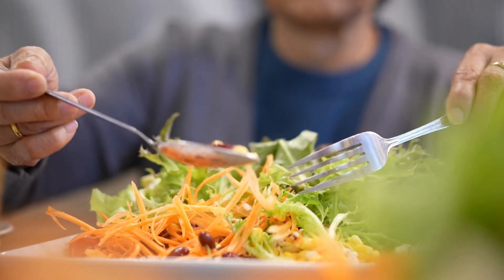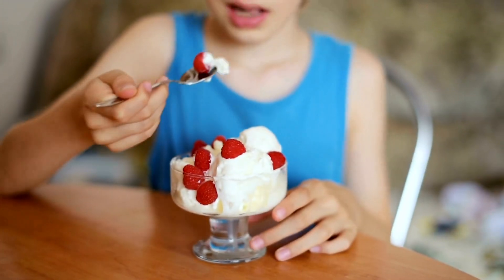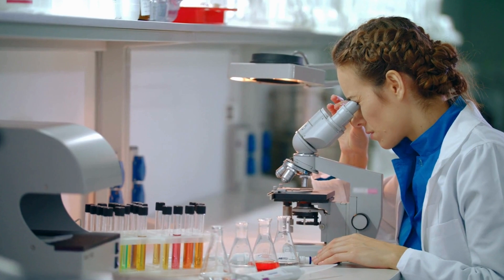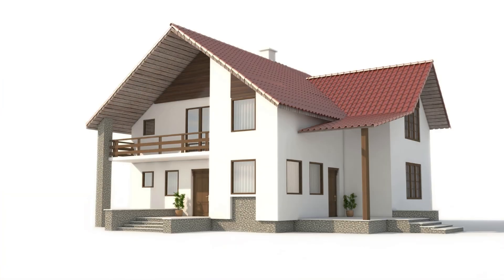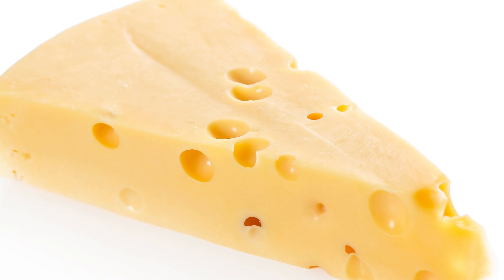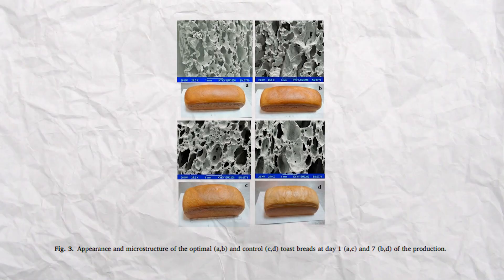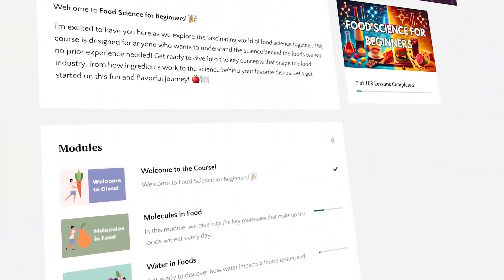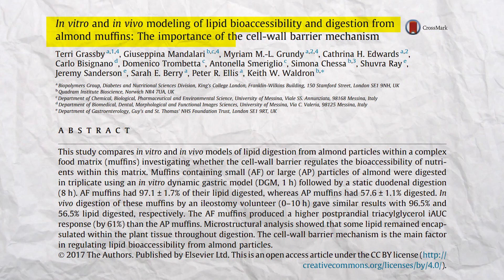Why I'm Obsessed With Food Microstructure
What if I told you that every bite you take holds secrets far beyond what you can see, taste, or smell? 🤯

Welcome to the world of food microstructure—the “food matrix”—where tiny details play a huge role in how foods behave and how our bodies process them.

In this video, I’ll dive into:
🍎 How whole foods like apples, oats, and almonds keep you fuller for longer
🔍 Why the calories listed on your favorite snacks might not be the whole story
💪 The surprising impact of food structure on nutrient absorption

0:00 Introduction
0:43 Food Microstructure Explained
3:30 Spikes in Sugar Levels
6:42 Underestimating Calorie Counts
7:32 How to Feel Full Longer

📚 STUDIES REFERENCED:
- Manipulation of Starch Bioaccessibility in Wheat Endosperm
Regulates starch digestion, postprandial glycemia, insulinemia, and gut hormone responses: a randomized controlled trial in healthy ileostomy participants
- In Vitro and In Vivo Modeling of Lipid Bioaccessibility and Digestion from Almond Muffins: Highlights the importance of the cell-wall barrier mechanism
- Depletion and Disruption of Dietary Fiber: Effects on satiety, plasma glucose, and serum insulin
- Optimization and Quality Attributes of Novel Toast Breads:Developed based on anti-staling watermelon rind powder
- Variations of Hausdorff Dimension and Selected Textural Indices of Cheddar and Gouda Cheeses During Storage: Examines texture changes in cheese over time

✅ What is food microstructure?
It’s the microscopic arrangement of nutrients like proteins, fats, and carbohydrates within food. This hidden “food matrix” impacts how we digest, absorb nutrients, and feel full.
❌ Is a calorie really just a calorie? Not exactly! How food is structured can make a huge difference. For example, whole almonds may not release all their calories, while ground almonds release much more.
✅ Why do whole foods keep you fuller for longer? Whole foods often have intact structures and fibers that take longer to digest, helping you feel fuller compared to processed foods or juices.
✅ Does food processing affect nutrient absorption? Yes! Processing can break down food’s natural structures, making nutrients like starches and fats more accessible—and sometimes leading to quicker spikes in blood sugar.
❌ Are the nutrition labels on food always accurate? Not always! Labels show total calories, but depending on the food structure, your body may not absorb every calorie, especially with foods like nuts and seeds.